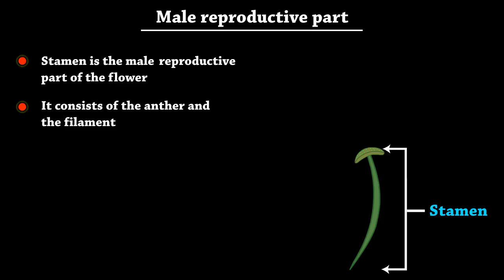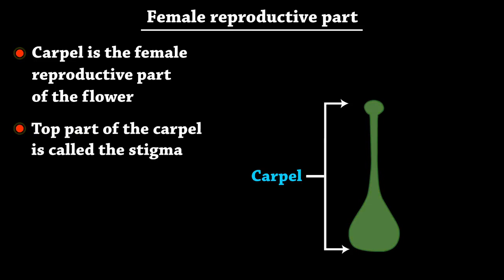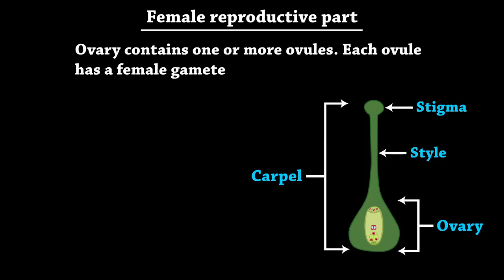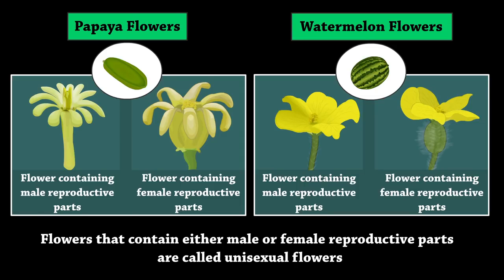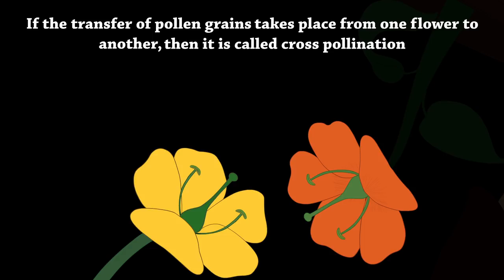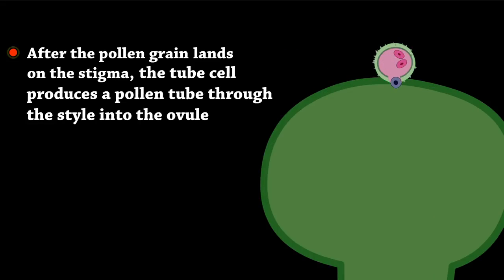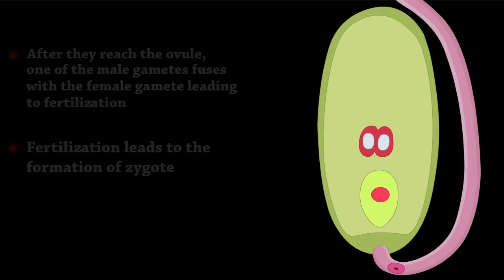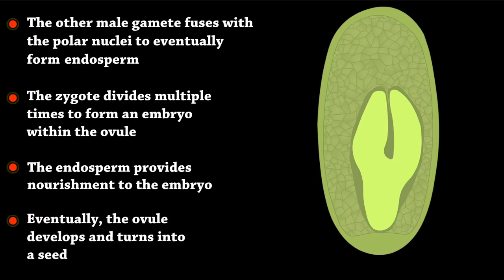Ep 5 Sexual reproduction in flowering plants